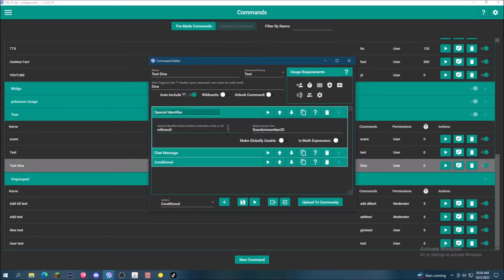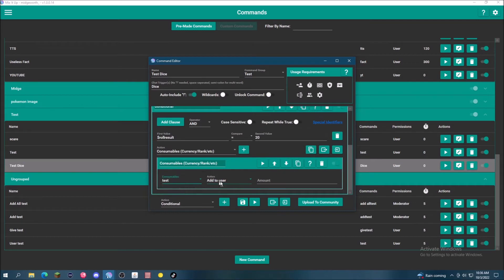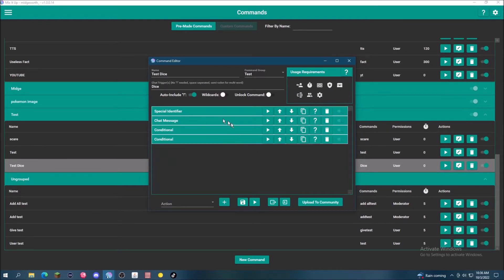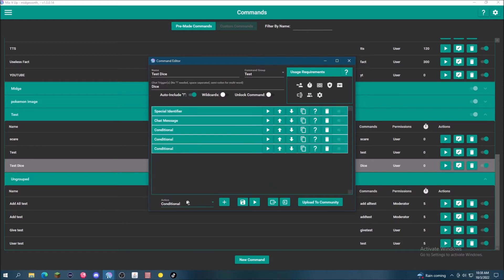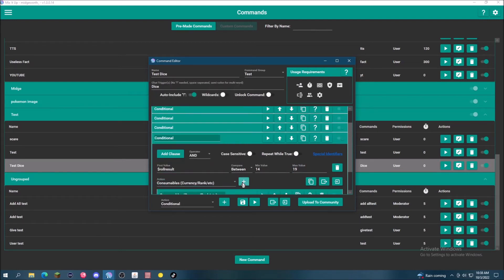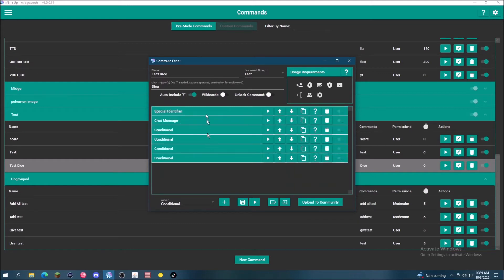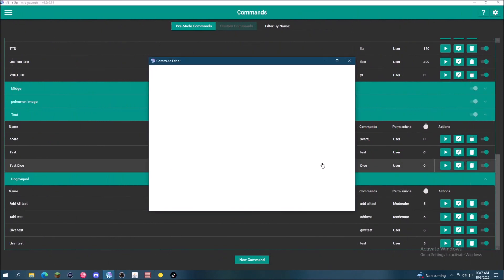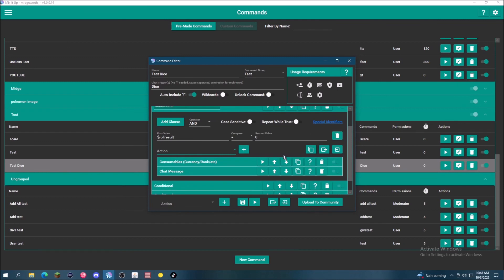MixItUp Minute Special Identifiers &Conditions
Welcome back to Mix It Up Minute.

Today I will be showing you how to add a Special Identifier and Conditions to the dice command.

This will make it a gamble command that viewers can win currency or lose currency based on the number they roll for a D20.

This is all customizable so take what you learn from this video and add to from what you learned from the other videos.